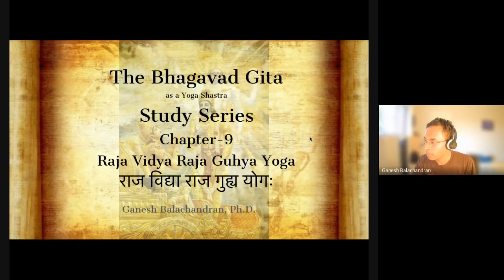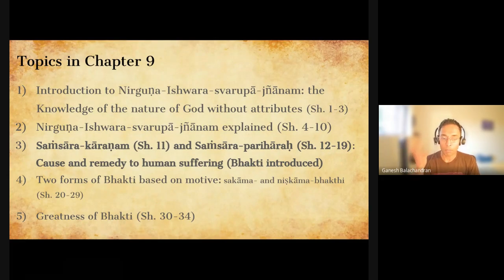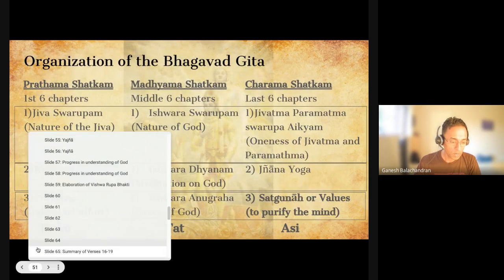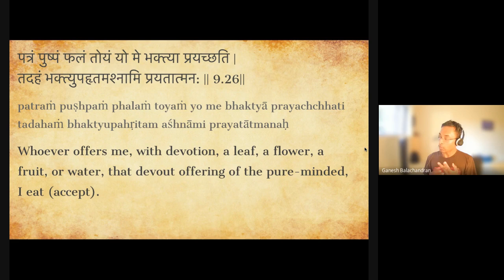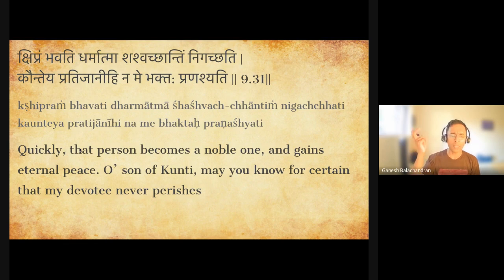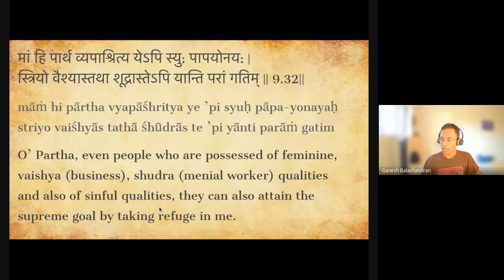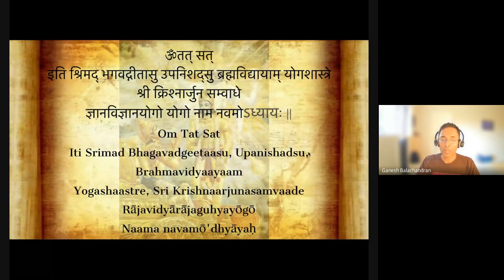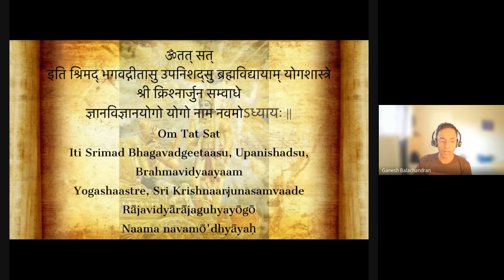45-The Bhagavad Gita study series – 2024-08-31: Chapter-9: Shlokas 26-34